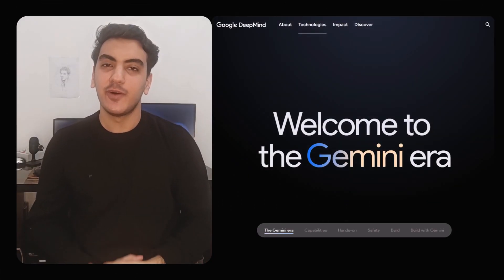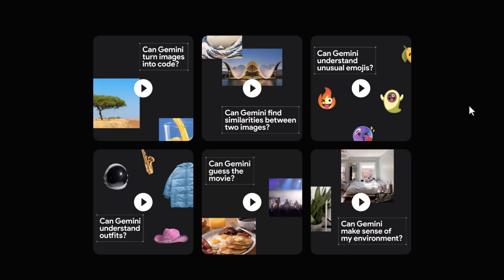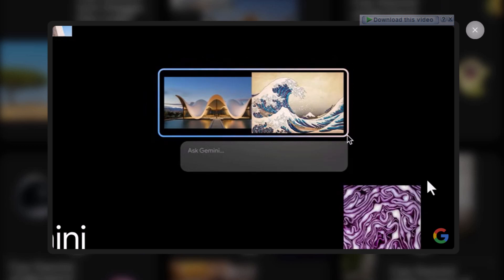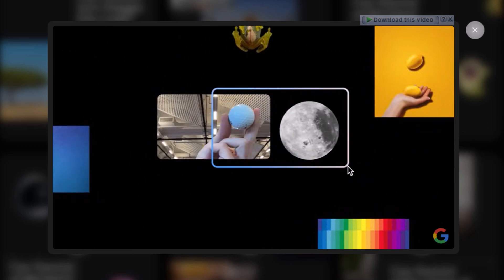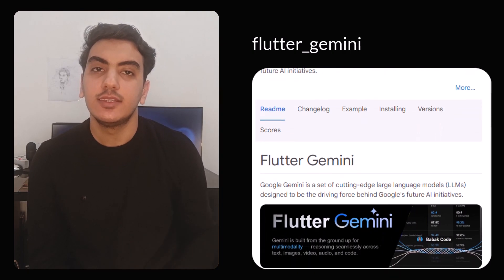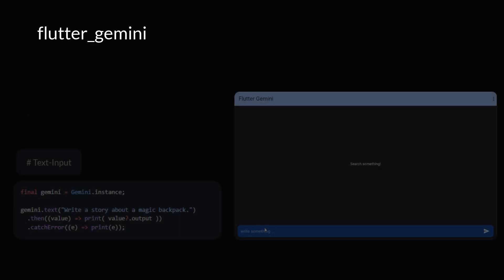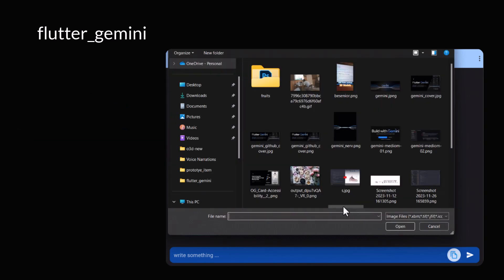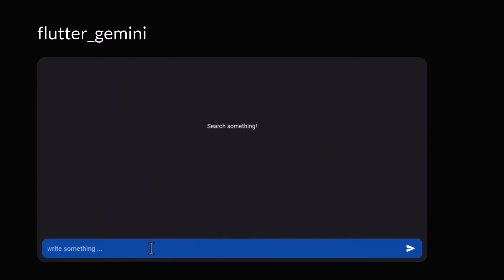Flutter Gemini - Google Gemini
Flutter_Gemini package.
Google Gemini is a set of cutting-edge large language models (LLMs) designed to be the driving force behind Google's future AI initiatives.

This package provides a powerful bridge between your Flutter application and Google's revolutionary Gemini AI. It empowers you to seamlessly integrate Gemini's capabilities into your app, unlocking possibilities for building innovative, intelligent, and engaging experiences that redefine user interaction.

0:00 What is Gemini?
1:15 What is the flutter_gemini package and initialize it
1:39 Content-Based APIs
1:45 text-only input
1:56 Text and image input
2:19 Muti-turn conversations (chat)

Thanks for visiting Babak Code